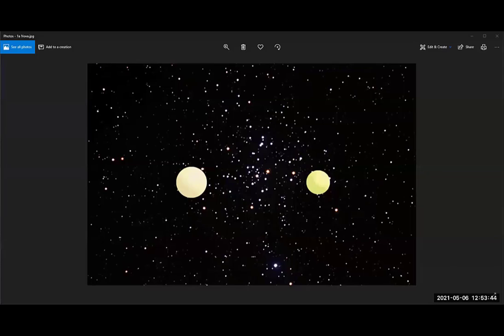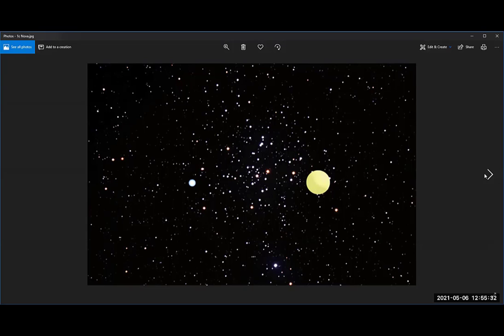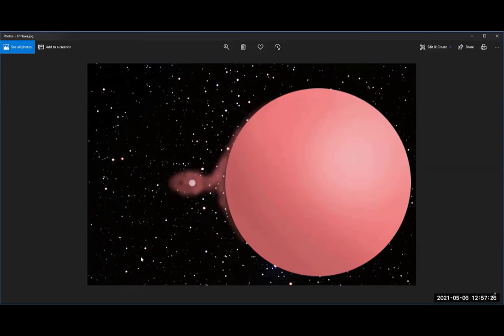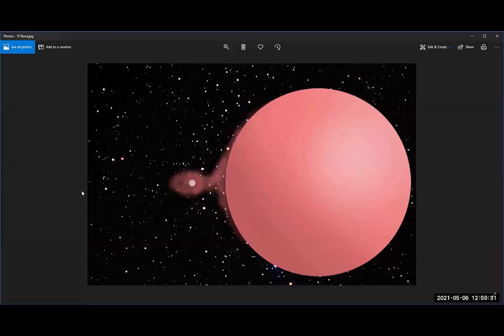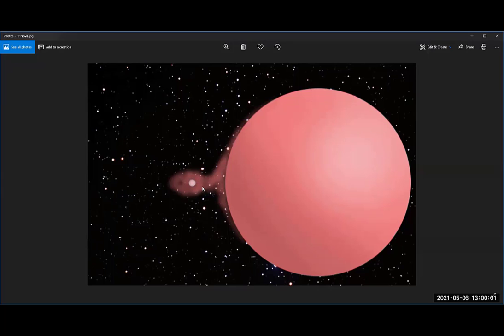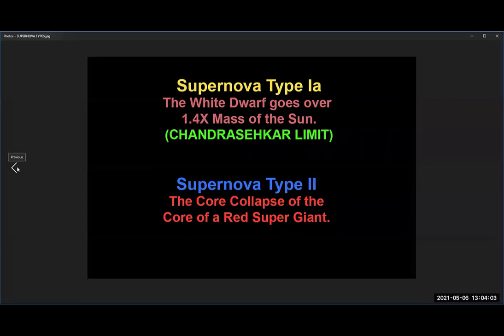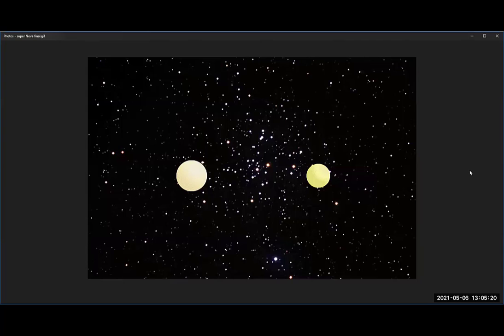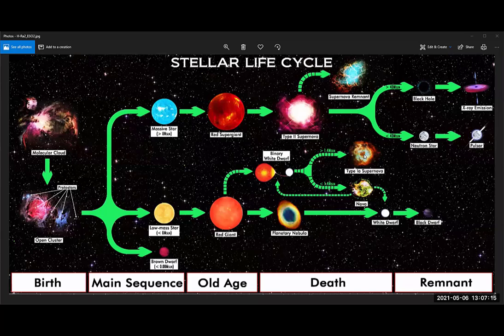Sina Lecture 25a Nova and Supernova Type Ia